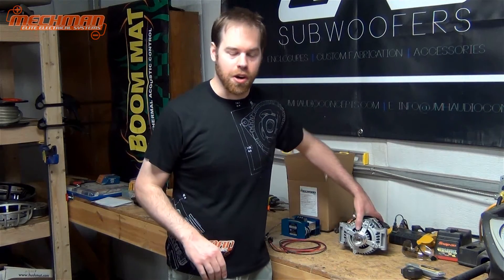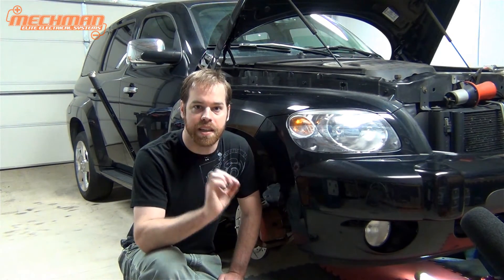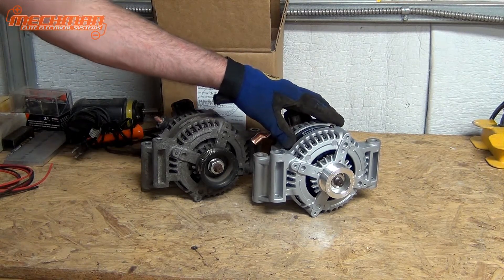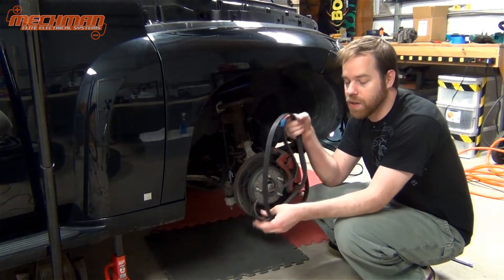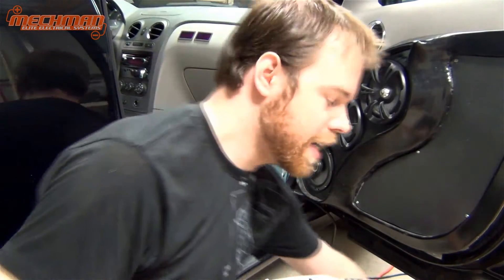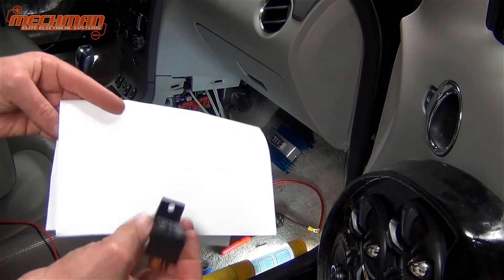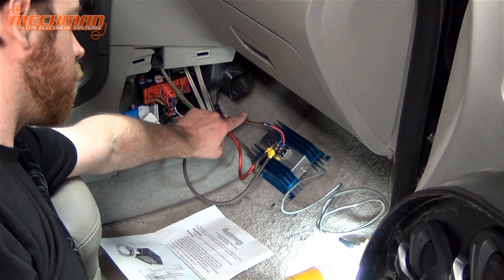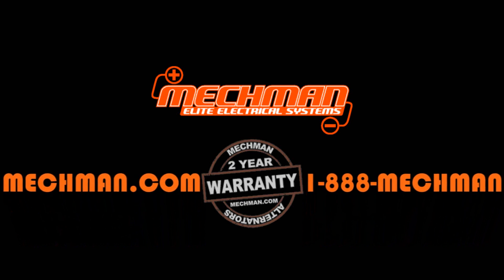Alternator Installation, S series 320 Amp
Mechman S series Alternator installation in a GM vehicle. ( Chevy HHR 2007)
This is a 320A unit with an adjustable Voltage Regulator.